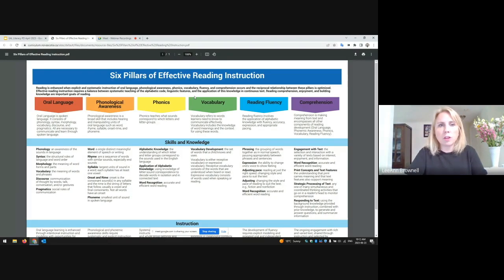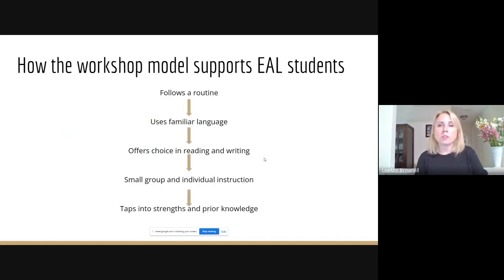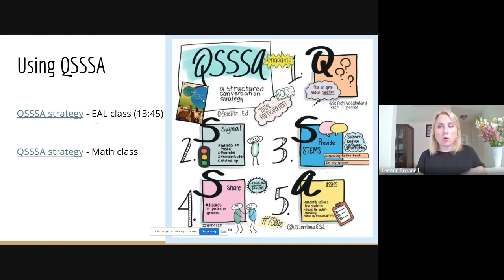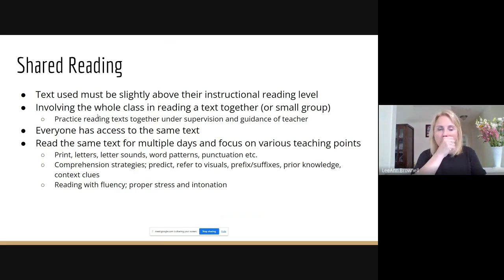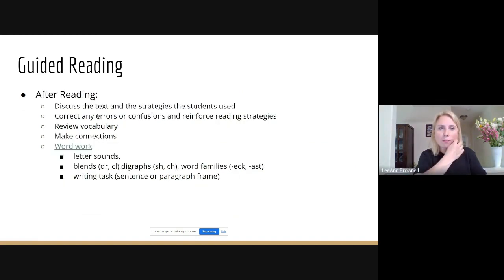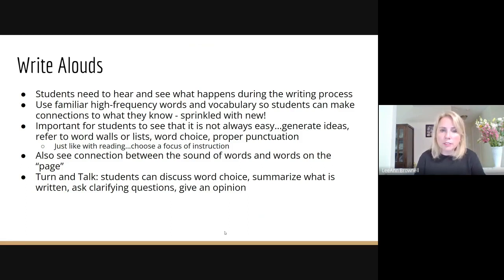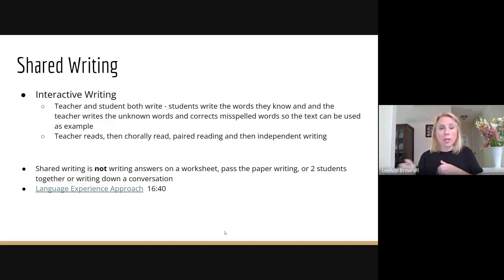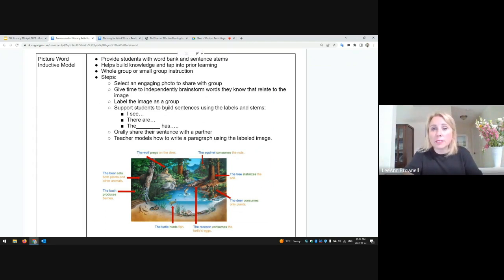Supporting Reading and Writing with EAL Students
This session is based on the text Reading & Writing with English Learners by Valentina Gonzalez & Melinda Miller. It focuses on how to support students learning English in a balanced literacy classroom and is also applicable for students of any age who are literacy learners. This session is appropriate for EAL teachers and classroom teachers, especially if you want to learn more about Reader's & Writer's workshop!